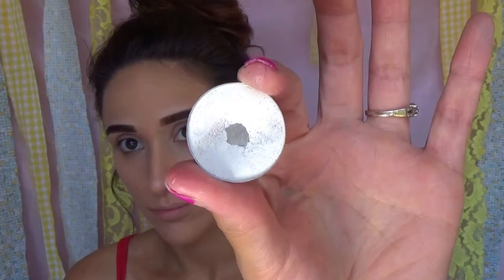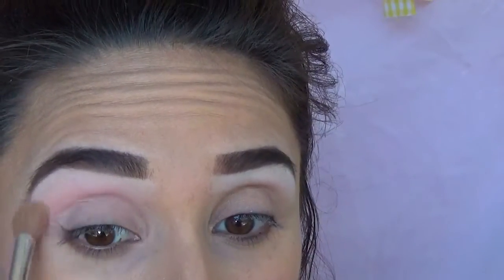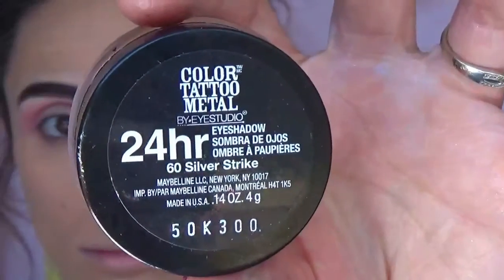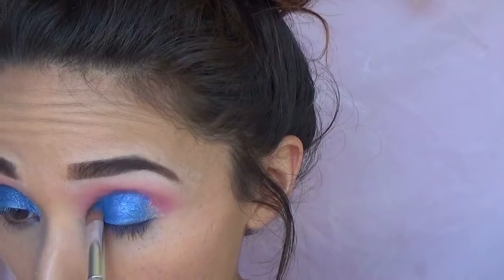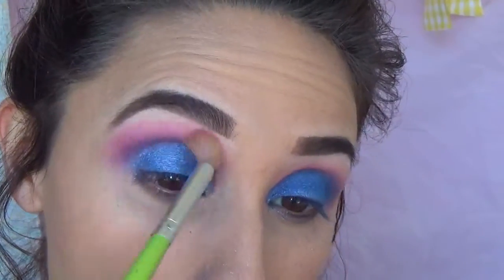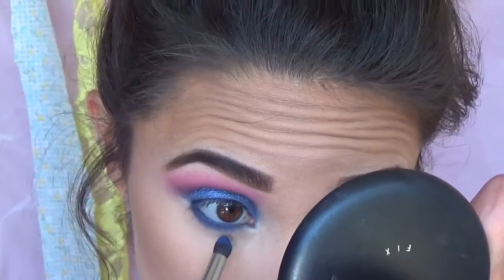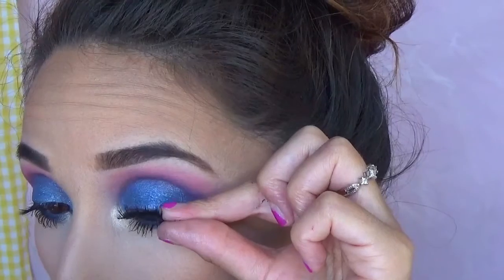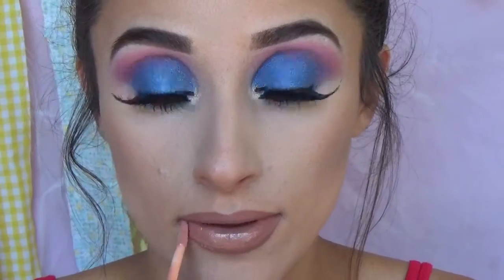Bright BOLD Eye look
Hi guys !! so I hope you like this bold look! Let me know if there is any other bright colors you want to see next!!

Products Used:
Morphe shadows: Porcelain , Rosewood
Devinah Cosmetics Shadows: Promise, STFU, Push
Makeup Geek Shadows: BooBerry, Shimma Shimma
Marc Jacobs eyeliner
Christina lashes
Lash Duo glue
Loreal Telescopic Mascara
Colourpop Lippie Pencil in BFF2
Colourpop Ultra Satin Liquid Lipstick in Magic Wand
Lorac Lipgloss in Socialite

new videos Tuesday and Thursday